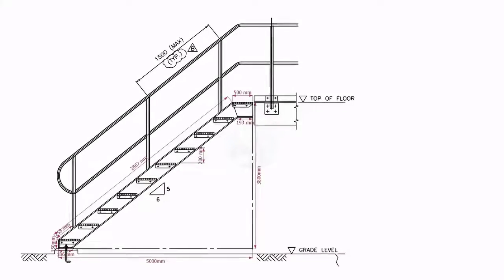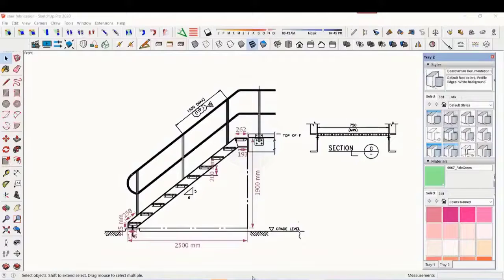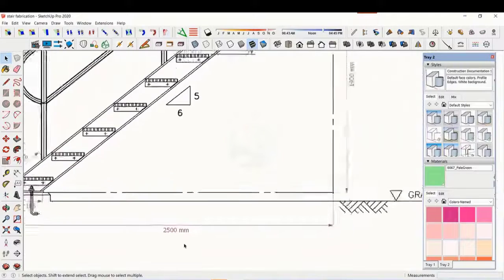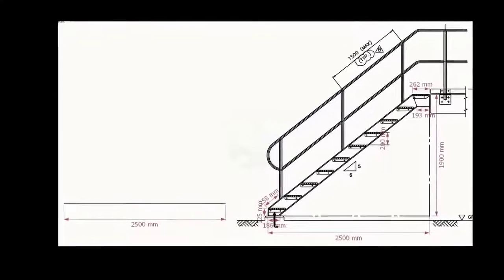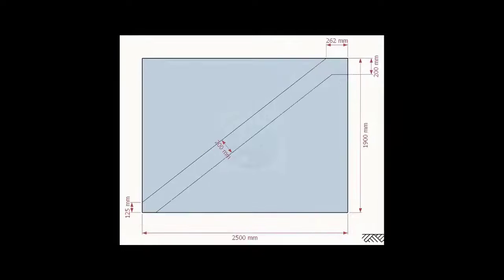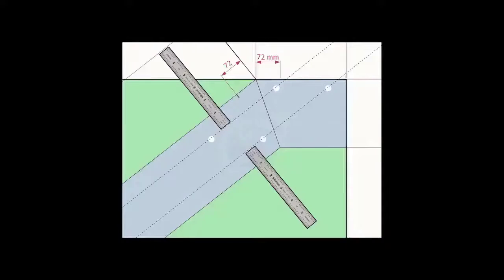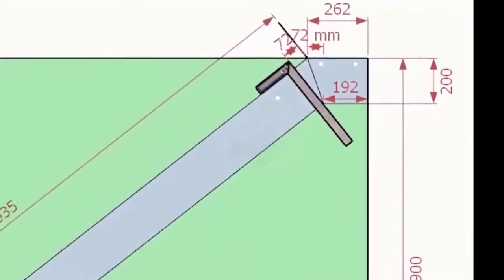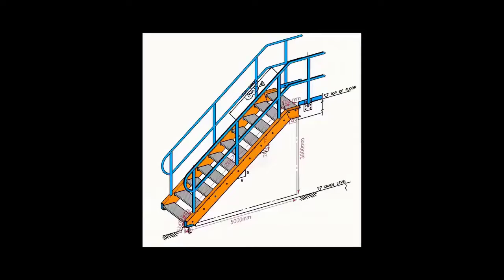Structural Staircase layout and Fabrication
How to layout and fabricate structural steel staircase